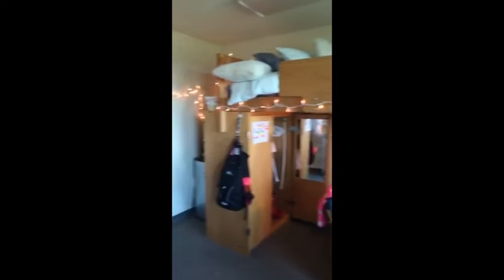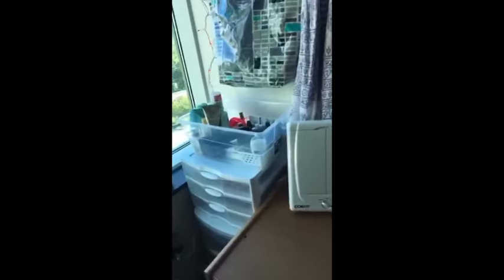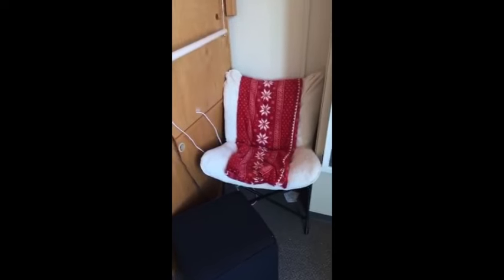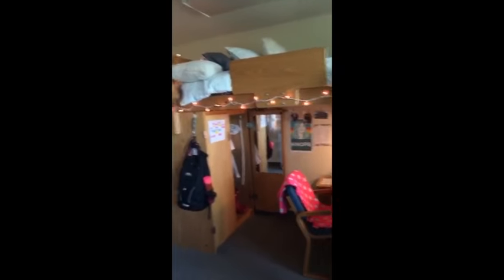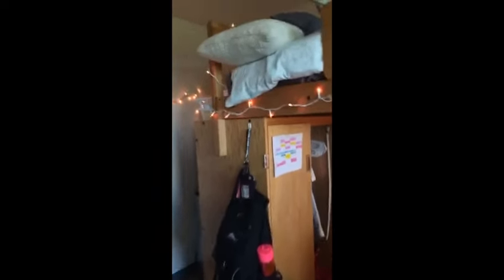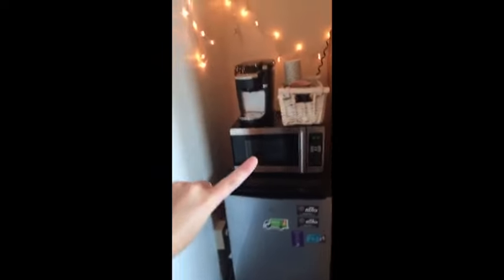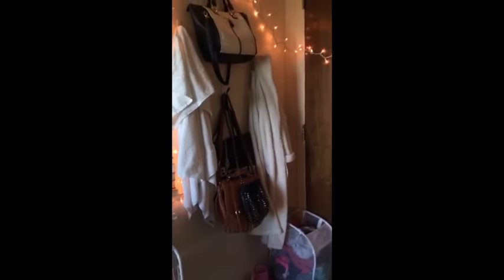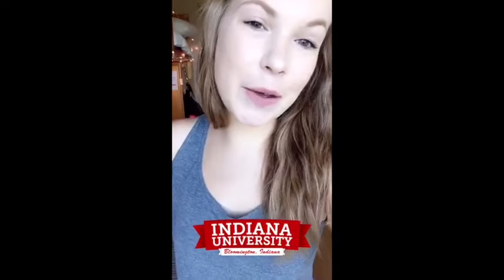Corners of Campus | EIGENMANN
IU RPS Social Media Team Member, Abigail, shows us a tour of her room in Eigenmann.